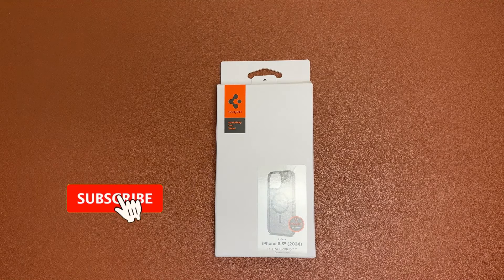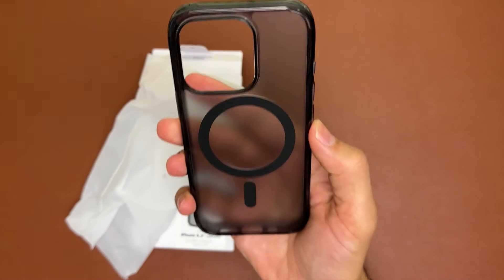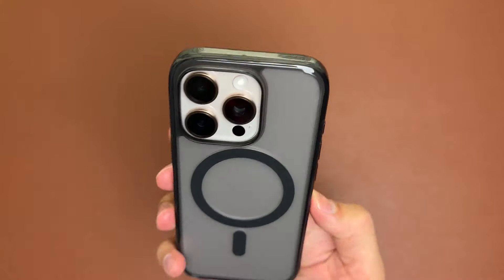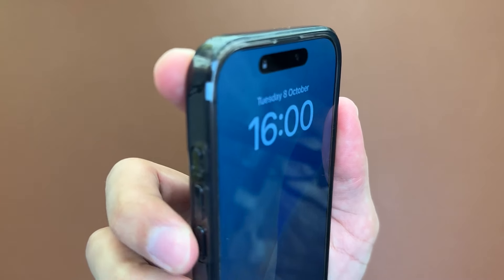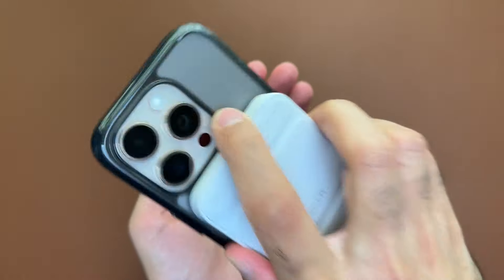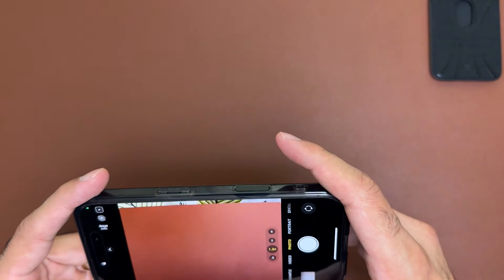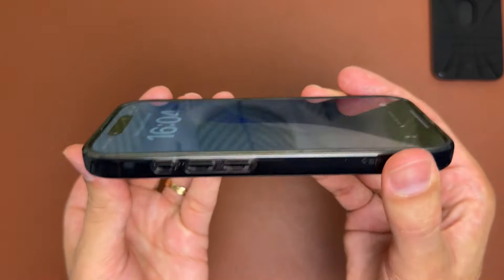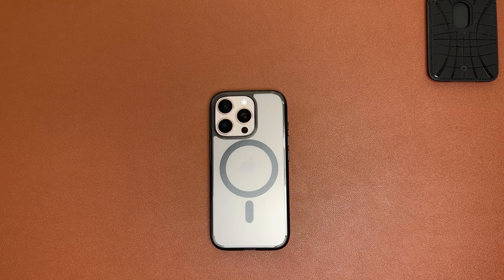Spigen Ultra Hybrid T Frost Black... Solid Offering with Camera Control!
Hey guys, in this video we review the Spigen Ultra Hybrid T Case in Frost Black. I hope you found this video helpful.

Purchase links:

Amazon USA:

iPhone 16 Pro

iPhone 16 Pro Max